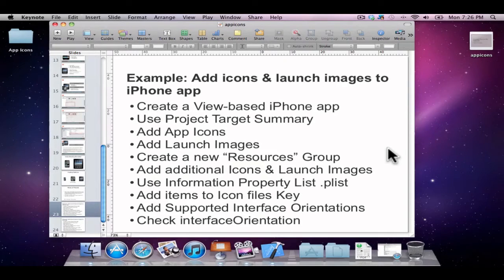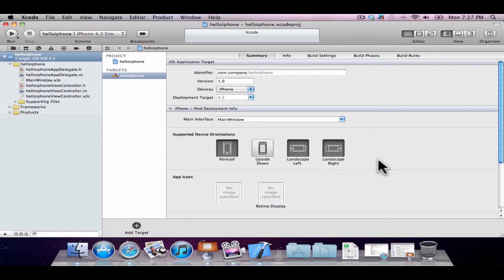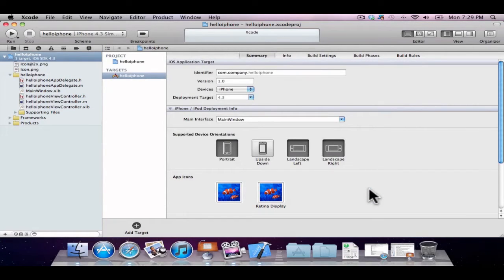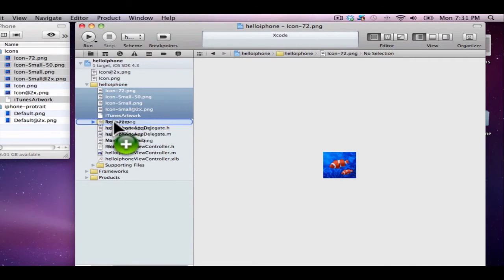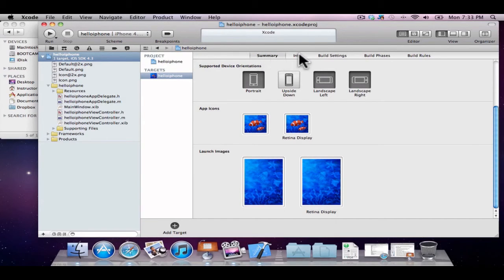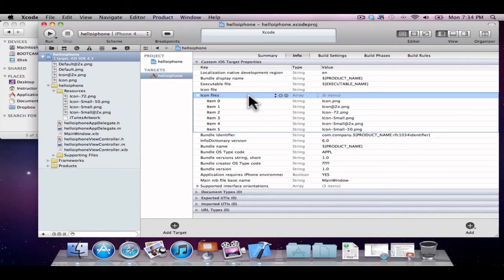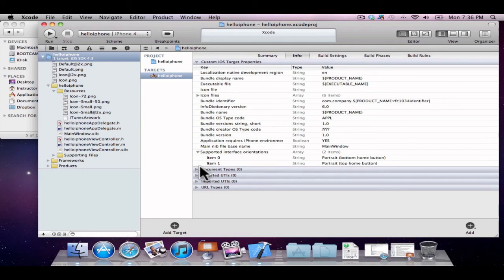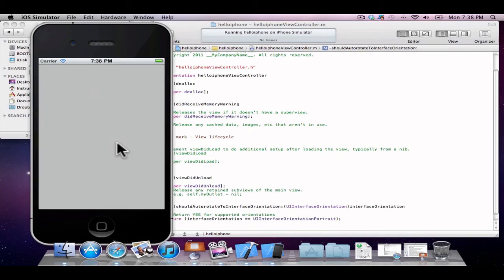Part 5.1 -- Adding Icons to iPad App (HD)